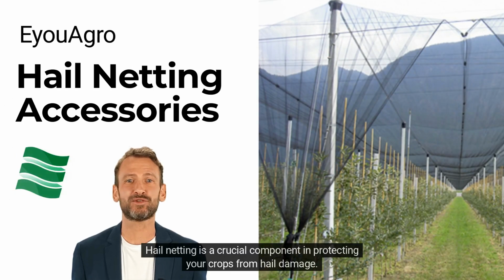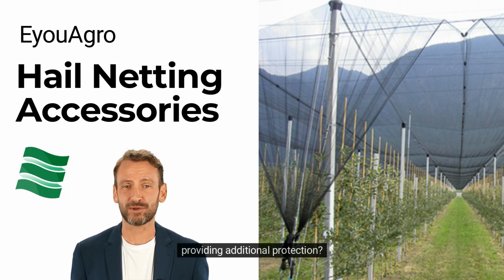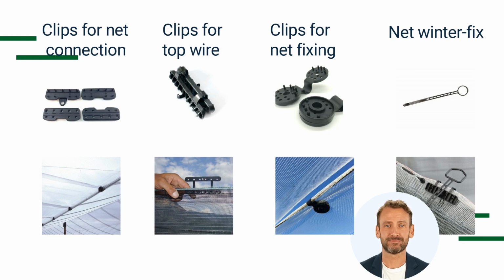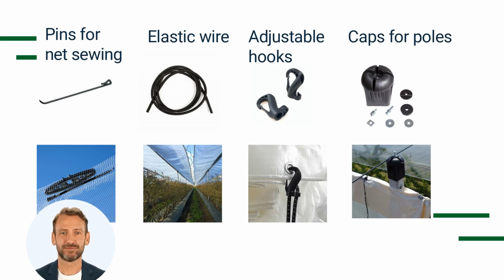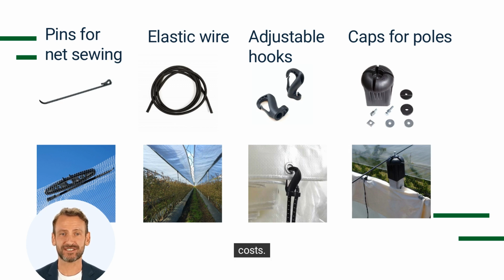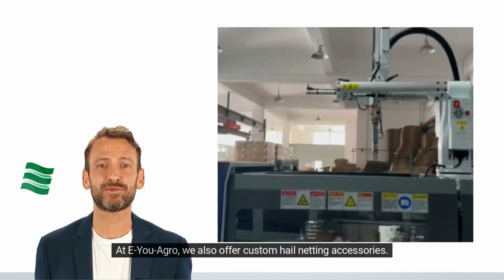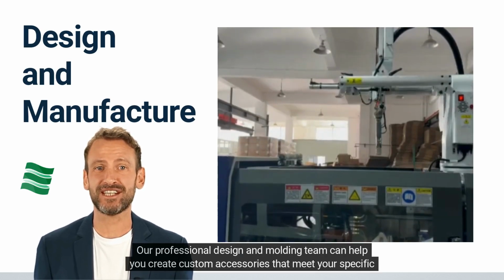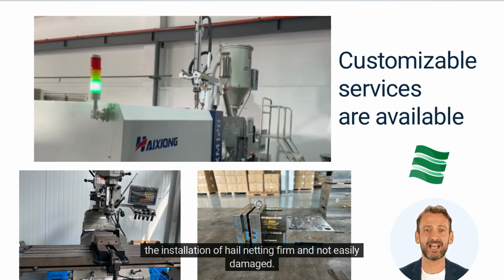EyouAgro Hail Netting accessories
we introduce you to EyouAgro's hail netting accessories.
Our heavy-duty and UV stabilized accessories are essential for hail netting installation, providing additional protection for your crops while significantly reducing installation costs.
Our range of accessories includes caps for poles, hooks, clips, bungee cords, PE rope, and net winter-fix, all of which are easy to install and come with detailed instructions.
Our professional design and molding team can also create custom accessories that meet your specific needs and preferences.
With EyouAgro's hail netting accessories, you can protect your crops from hail damage and ensure a successful harvest.